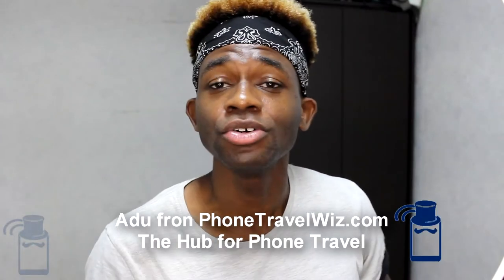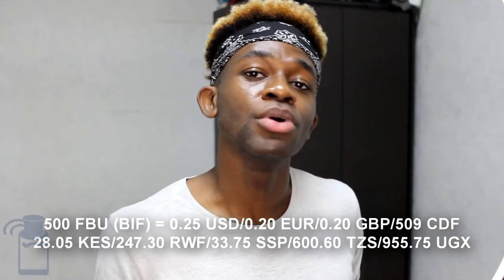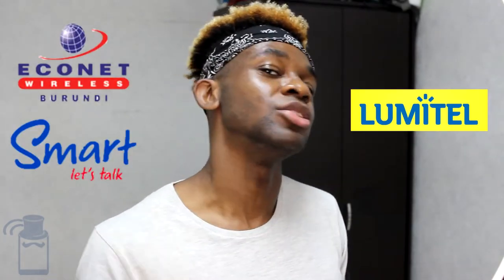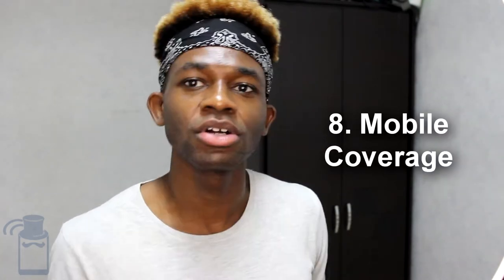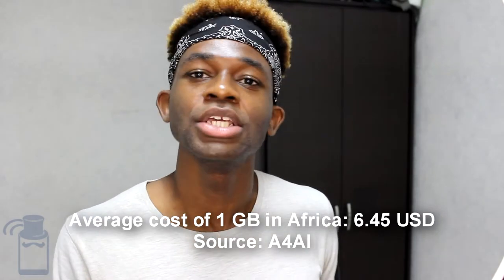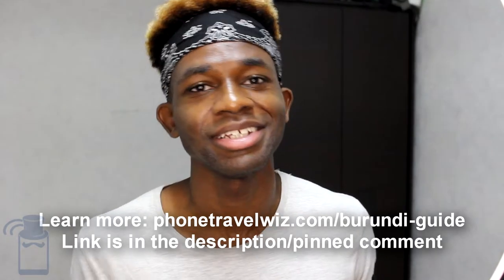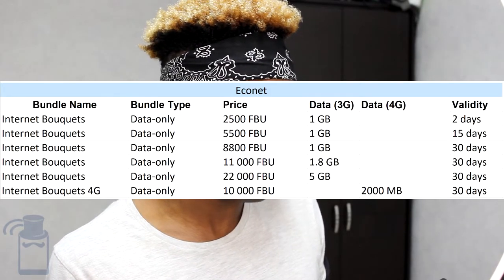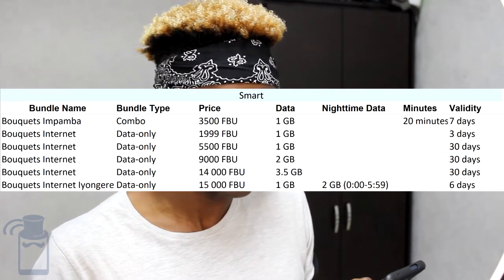Buying a SIM Card in Burundi 🇧🇮 - 9 Things to Know About Lumitel, Econet & Smart (in English)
Planning on buying a SIM card in Burundi? The country has the 6th lowest mobile data rates in the whole of Africa! Lumitel, Econet, and Smart offer a lot of perks that will save you a lot of money. How? Find out in this video!

This video will be helpful for those who want to buy a Burundian SIM card, which could be residents, tourists, business travelers, students, or whoever. In Burundi, it does not make sense to roam internationally, so get yourself a local SIM card!

💯 Find the best SIM cards for EVERY country with the easy-to-use best SIM card lookup tool

🌐 Travel eSIMs are convenient and sometimes CHEAPER than any local option (like in Norway - crazy!) - find out about my travel eSIM recommendations and grab EXCLUSIVE discounts

💲How much do SIM cards cost around the world? Find out with the SIM card prices lookup tool

✍🏿 Is SIM card registration mandatory? If so, what is required from you?

⏱️Timestamps

0:00 Start
0:49 1. Mobile Operators
1:03 2. Where to Buy a SIM Card
1:13 3. SIM Card Registration
1:29 4. SIM Card Prices
2:30 5. Best SIM Card
3:43 7. Mobile Data Speeds
4:13 8. Mobile Coverage
4:41 9. Mobile Data Rates
5:33 10 Data-Featured Packages
8:37 Rounding it up